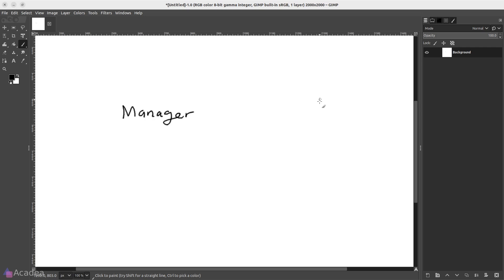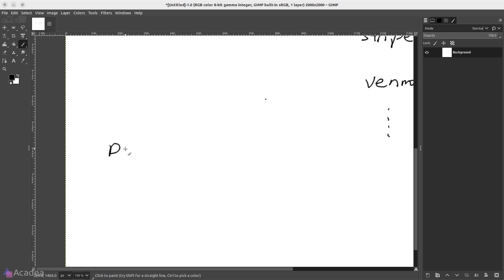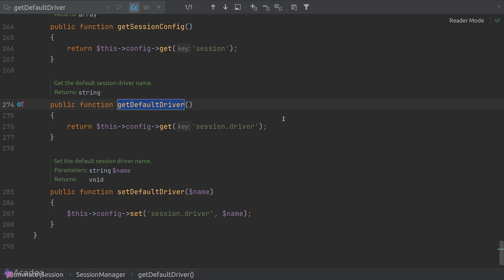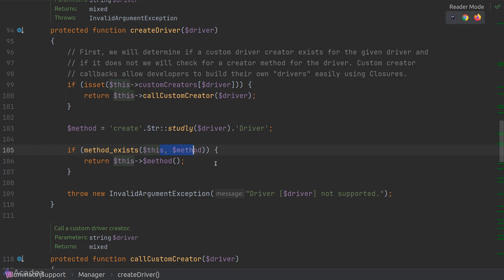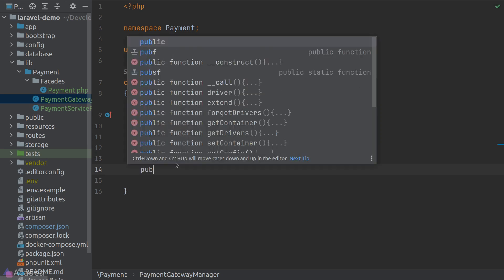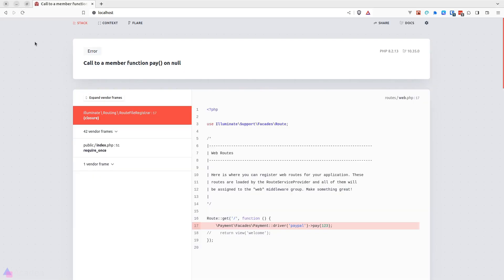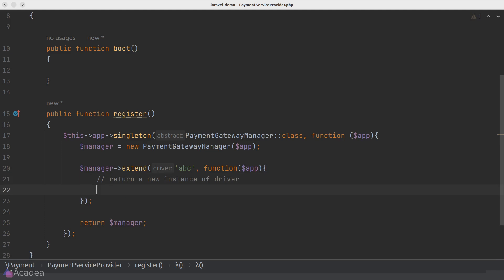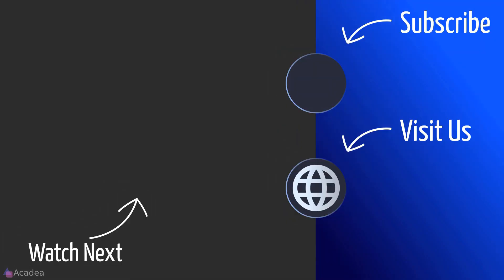Laravel Advanced: The Manager Pattern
Earn passive income from crypto while you sleep! Get started on Nexo today! Up to 16% annual interest.